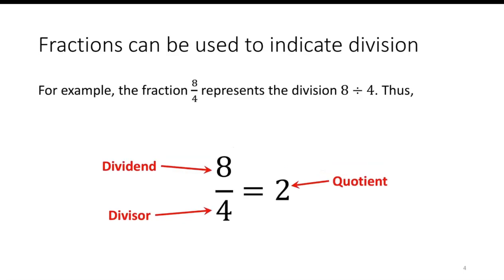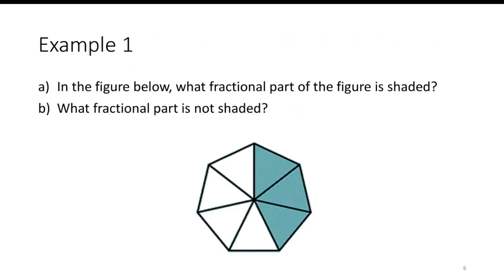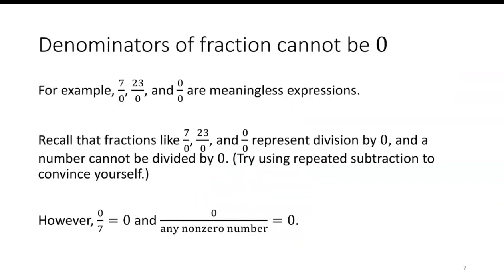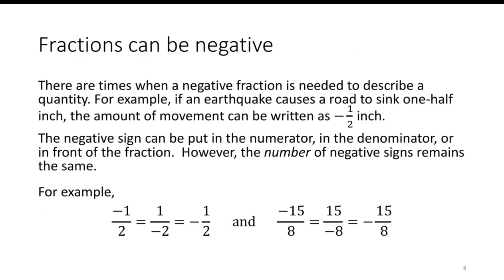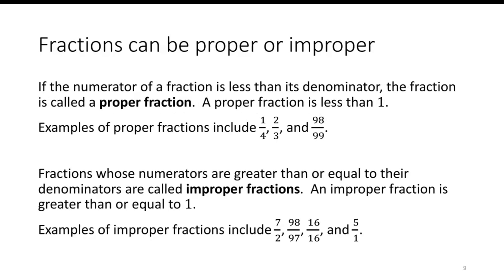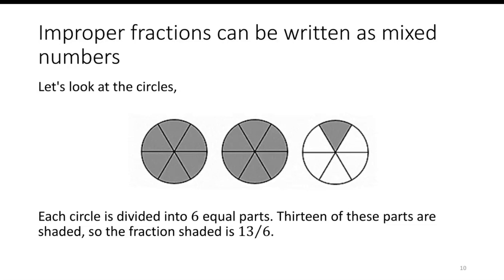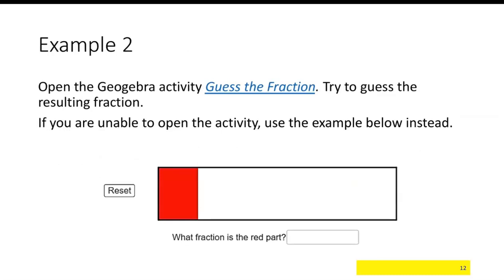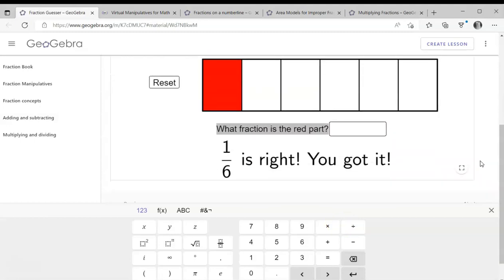Math130L14A Basic Facts About Multiplication